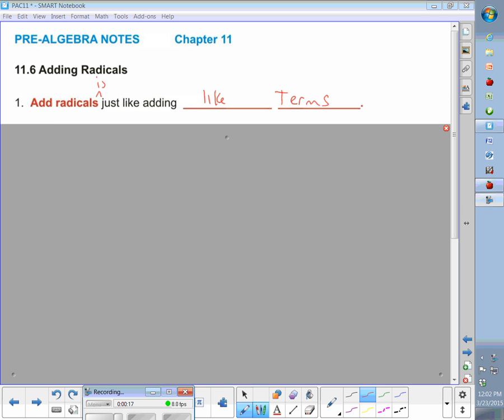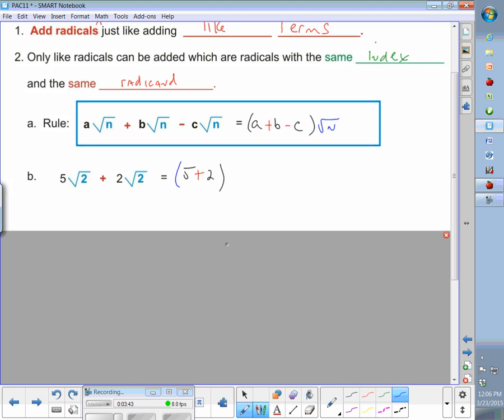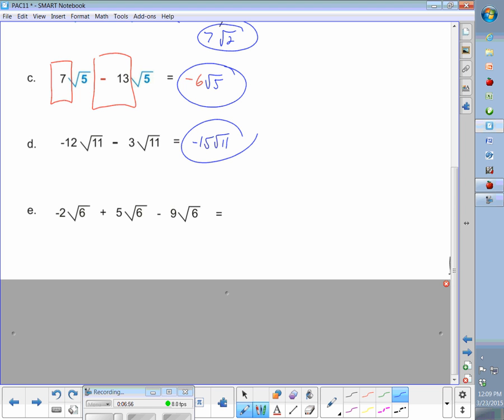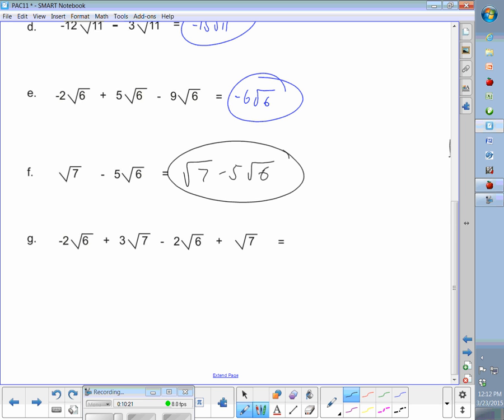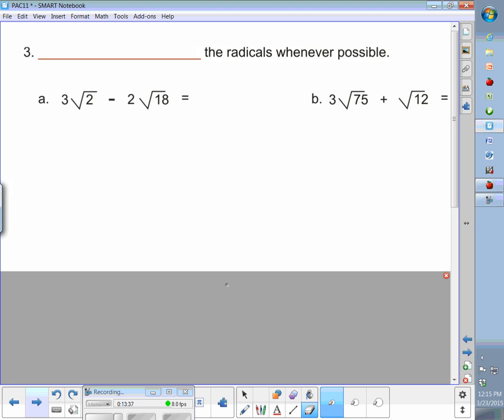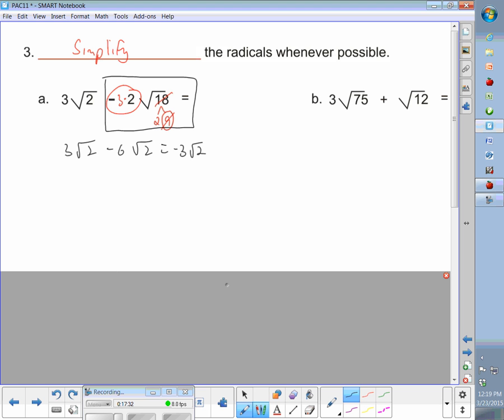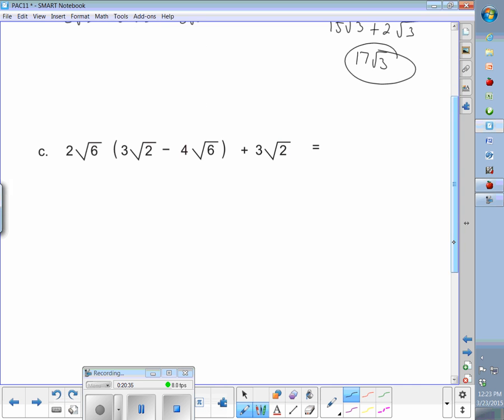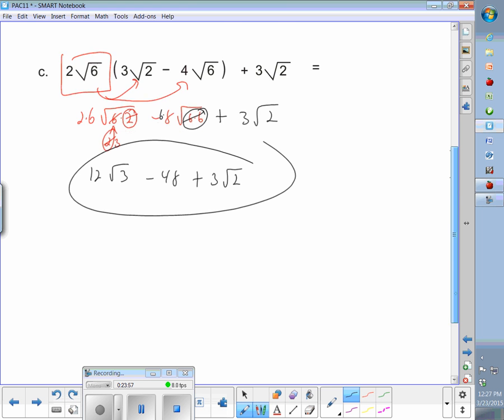Pre-Algebra Lesson 11.6 Adding Radicals LIVE!